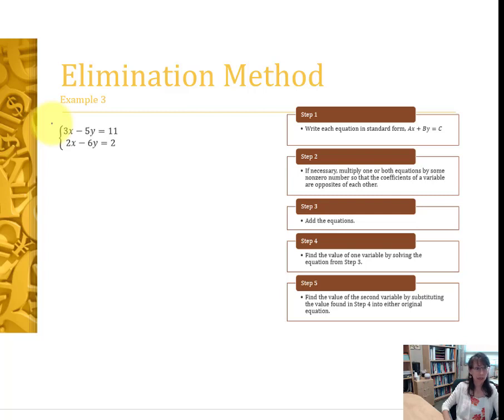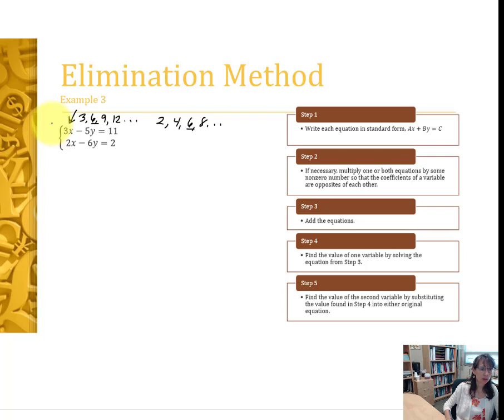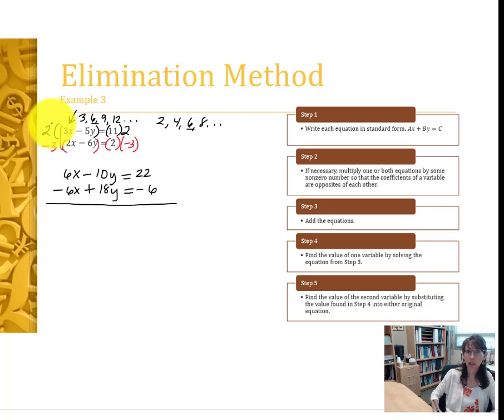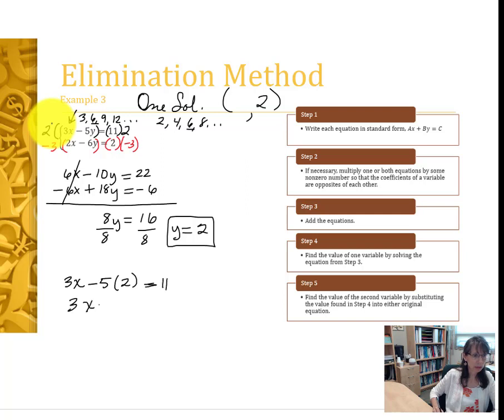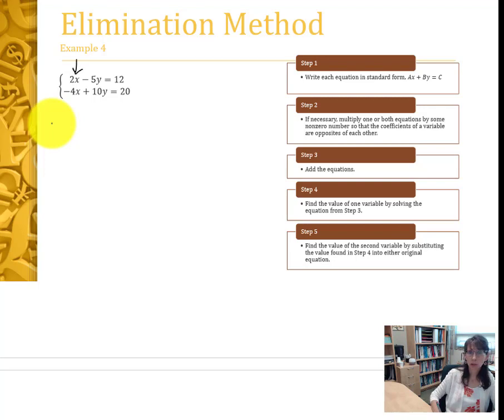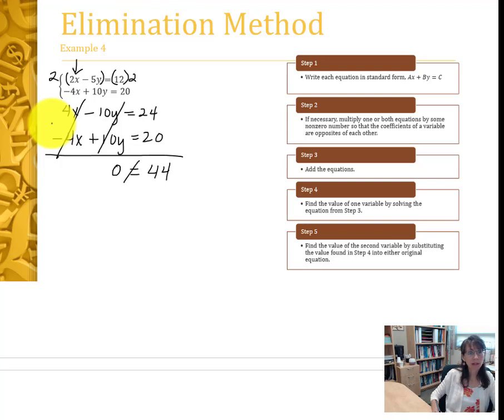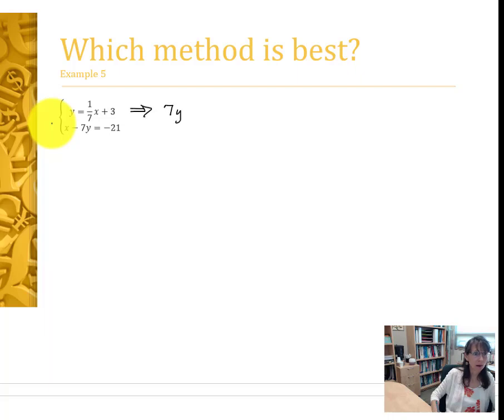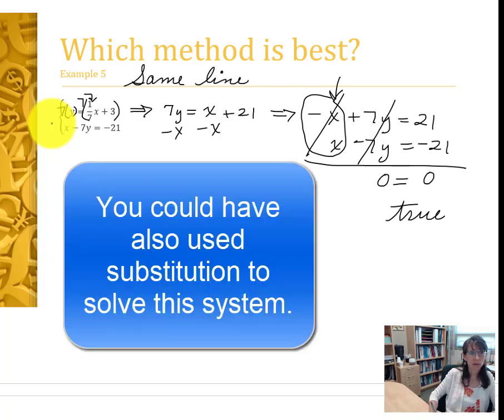4.1c Solving Linear Systems in Two Variables (Elimination)